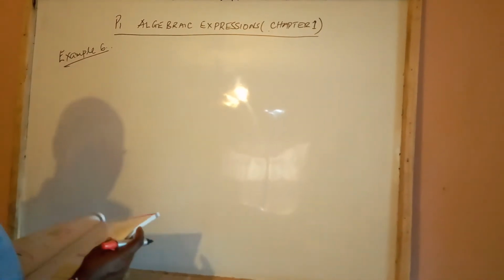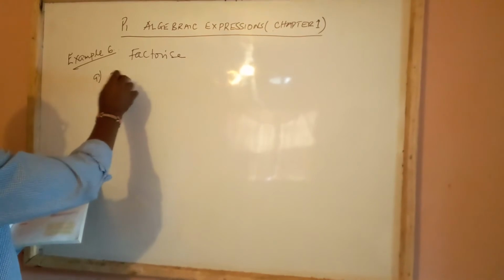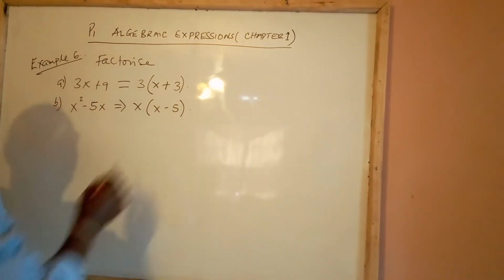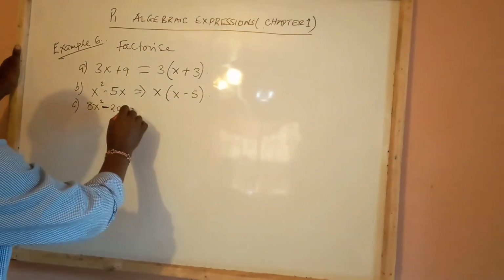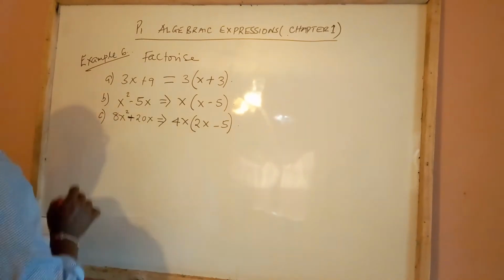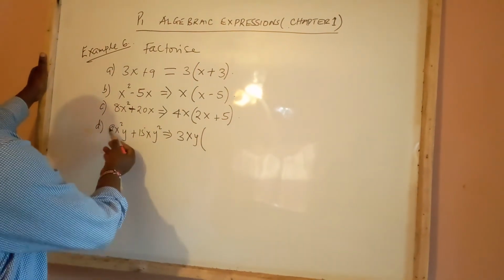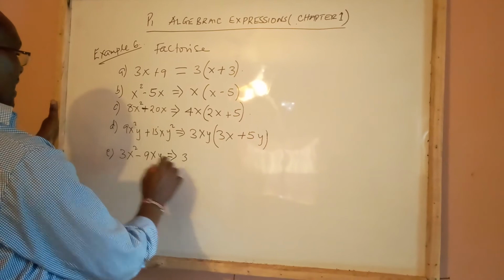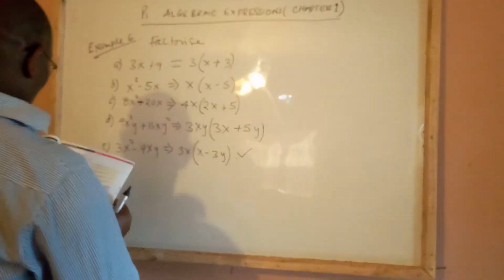P1 Algebraic Expressions Example 6 1